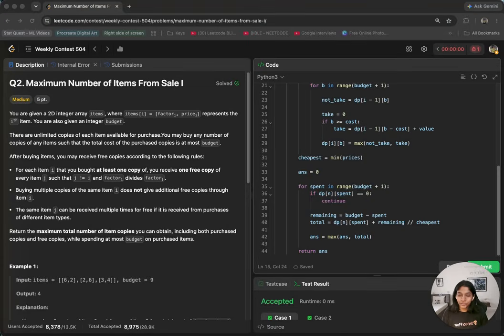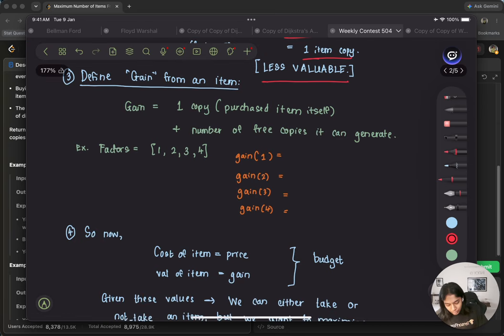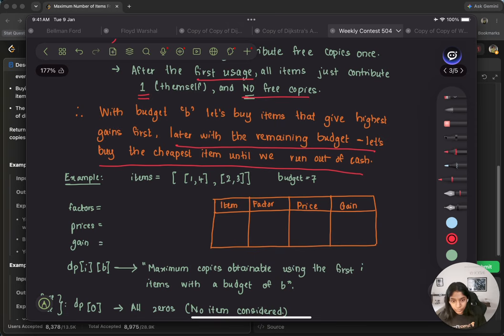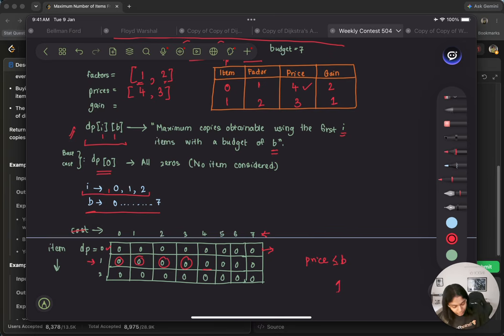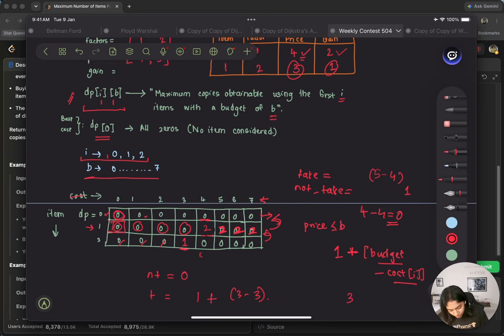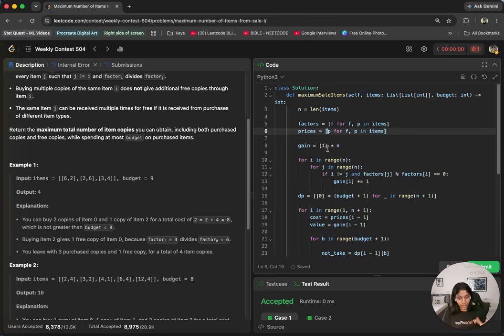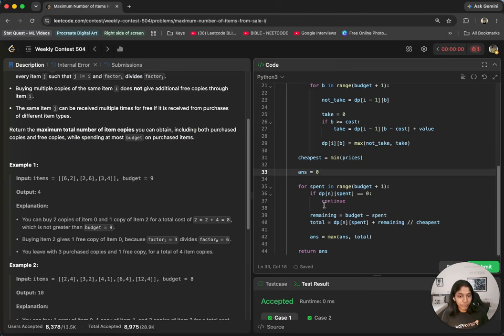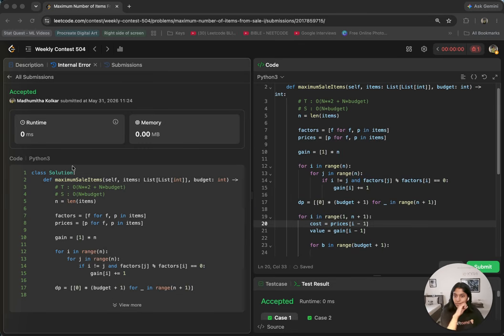LeetCode Weekly Contest 504 - Q2: Maximum Number of Items From Sale I | DP + Knapsack Intuition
🚀 In this video, we solve **Q2 of LeetCode Weekly Contest 504 – Maximum Number of Items From Sale I**.

At first glance, this problem looks like a straightforward shopping optimization question, but there's an interesting twist involving **factor relationships between items** that affects the total value gained from each purchase.

💡 What you'll learn:

* How to identify the contribution of each item
* Preprocessing factor-based relationships efficiently
* Converting the problem into a **0/1 Knapsack DP**
* How to maximize the number of items within a given budget
* Using leftover budget optimally to improve the final answer
* Step-by-step walkthrough of the complete solution

🧠 Key Insight:

- Each item contributes more than just itself. By precomputing its impact on other items, we can transform the problem into a classic dynamic programming optimization.

We also discuss:

* DP State Definition
* Transition Logic

This is a great contest problem for practicing:

* Dynamic Programming
* Knapsack Patterns
* Optimization Techniques
* Contest Problem Solving